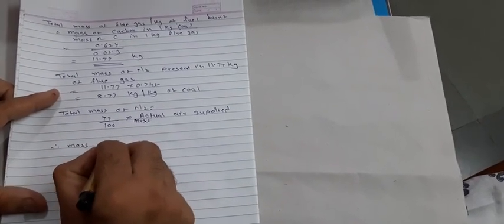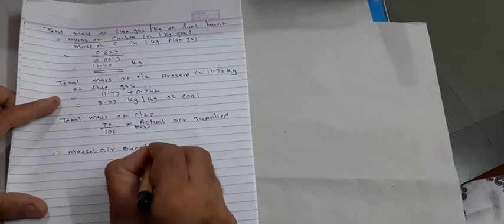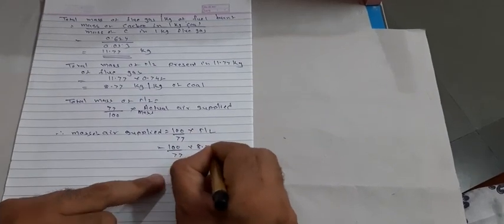NUMERICAL ON CV 6